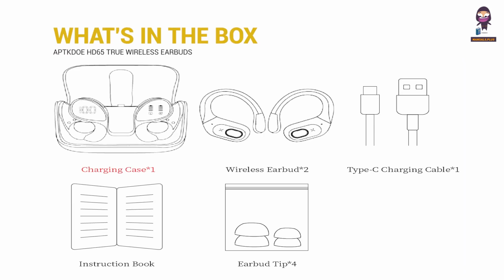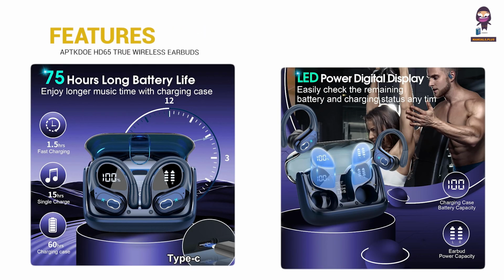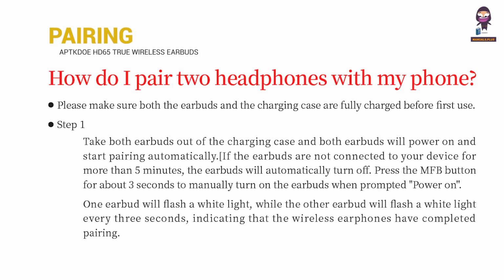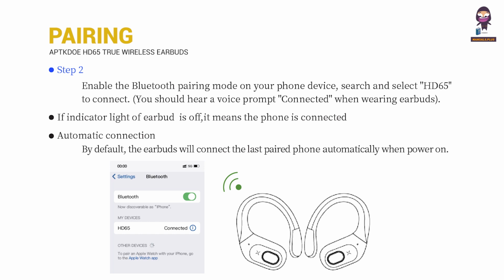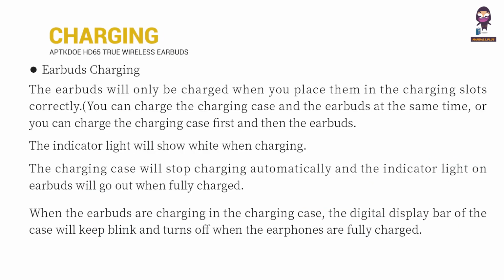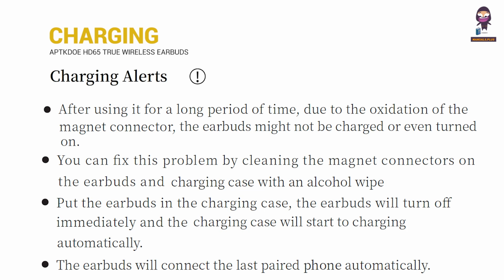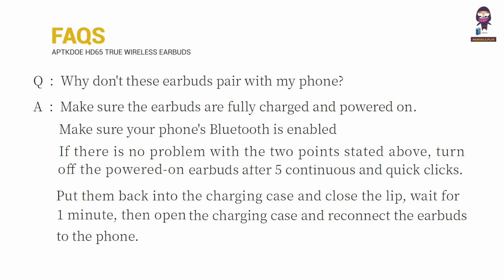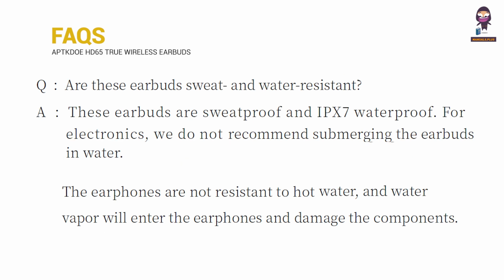How to Pair and Use Aptkdoe HD65 True Wireless Earbuds: A Quick Start Guide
Discover how to easily pair and use your Aptkdoe HD65 True Wireless Earbuds with this step-by-step guide. We'll walk you through the contents of the package, including the charging case, earbuds, and accessories. Learn about the key features such as Bluetooth 5.3 compatibility, battery life details, and charging instructions. Follow our simple pairing instructions to connect your earbuds with your phone for a seamless audio experience. Perfect for tech enthusiasts and new users alike, this video ensures you get the most out of your Aptkdoe HD65 earbuds!